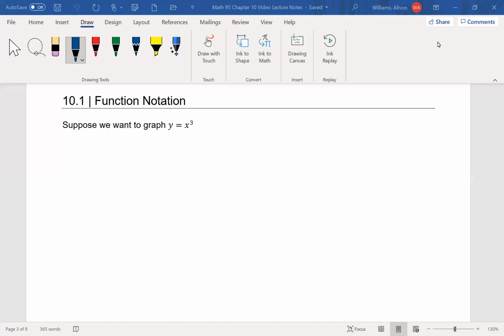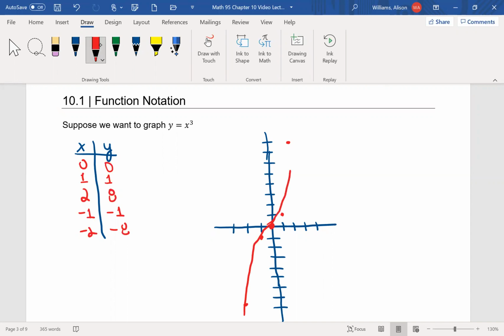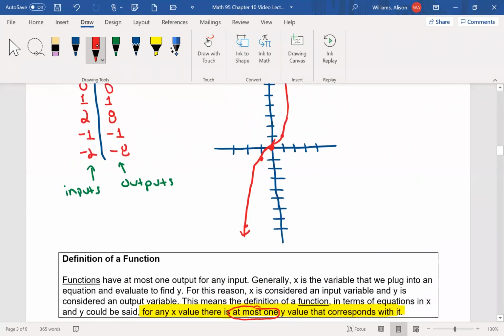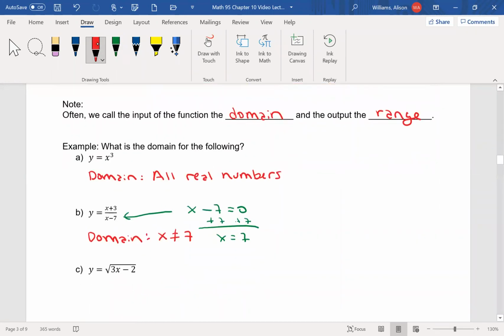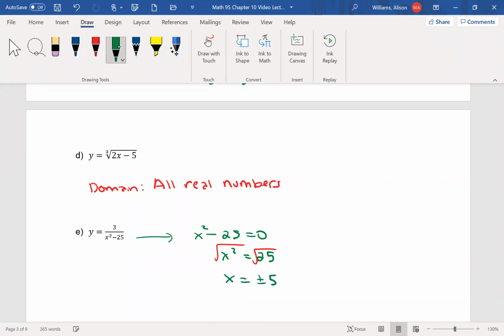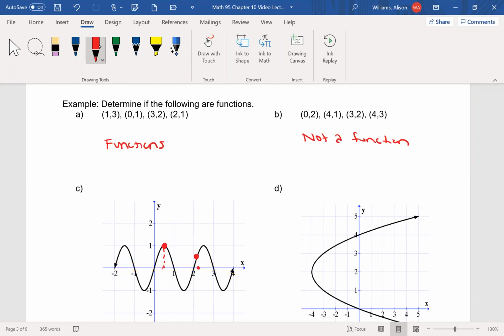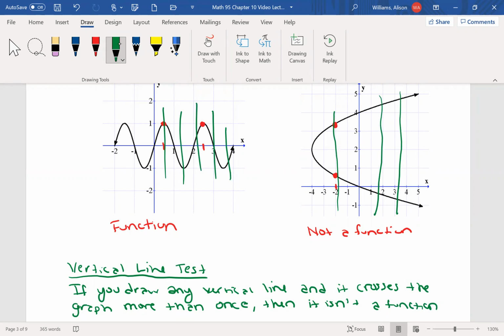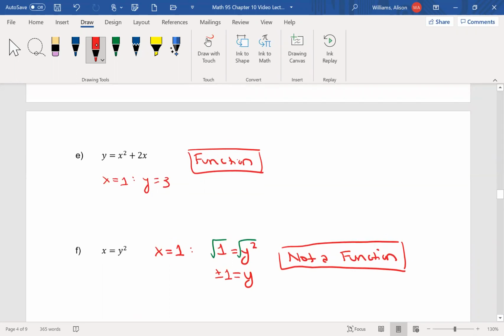Introduction to Functions